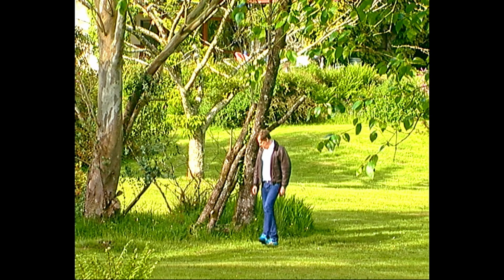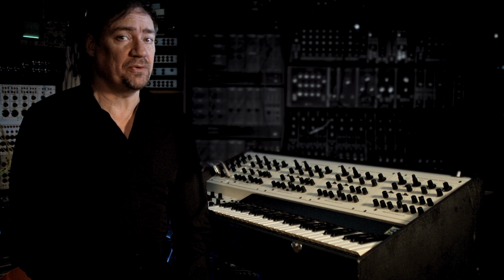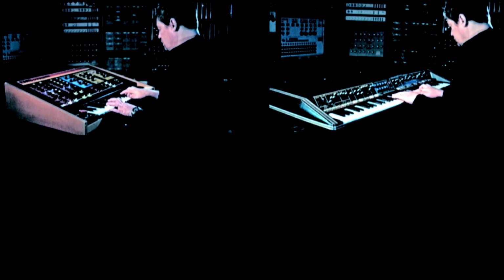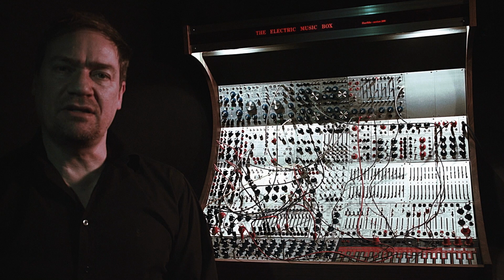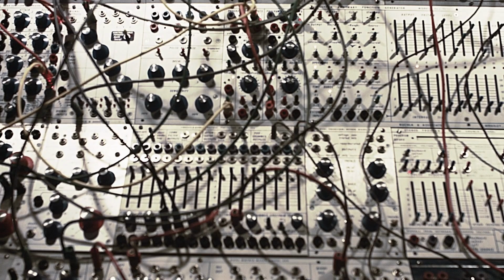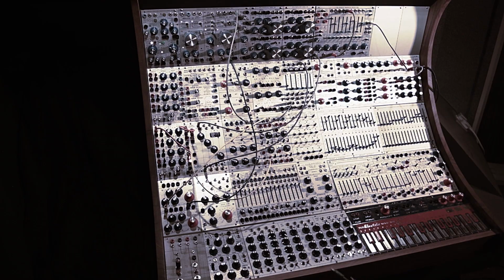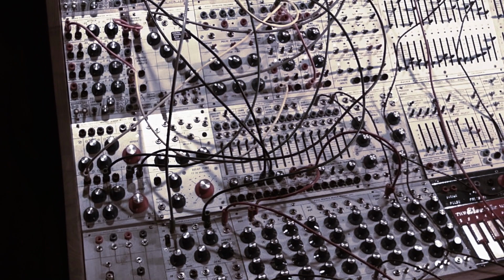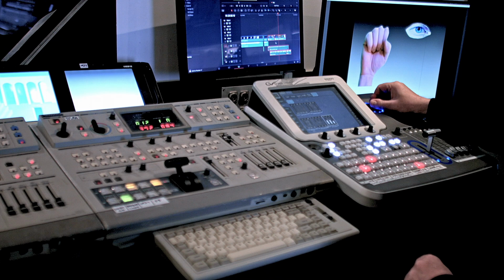TMP-02 Vintage Synth TV Series from Benge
The Memetune Programme Episode 02

00:00 Opening Titles
00:35 Introduction
01:48 Switched On - Polysynths Part One
11:51 Synthesiser Club - EMS Polysynthi & AKS
13:59 Commercial Break
16:10 Patching Today - Buchla 200
28:22 Video Lab - Chromakey
33:55 Outro/Coming Up Next Time

**Please note**

Since filming this episode, we have lost two of our most beloved synth pioneers - Vangelis and Schulze - both mentioned in the polysynth section in this programme. May the celestial symphonic concerts be forever enhanced by their presence

Second episode in the new six part series of programmes from Benge made at his Memetune Electronic Music Studio

The series explores his passion for vintage synthesiser instruments and studio gear and how he uses it on his productions and collaborations

It is divided into the following sections:

SWITCHED ON - Featuring in-depth discussions about the history and development of the synthesiser over the years, including demonstrations and feature guides of many classic and iconic instruments

SYNTHESISER CLUB - A short musical demonstration of a synthesiser classic or two

PATCHING TODAY - A deep-dive into vintage modular systems and how to set up a patch on them, starting from scratch

VIDEO LAB - A look at old video equipment and how to create experimental visuals

In THIS episode:

SWITCHED ON POLYSYNTHS (PART ONE) -  A brief history of Polysynths, with the Oberheim Four Voice

SYNTHESISER CLUB - EMS Polysynthi and Double AKS (AKA 'The Crystal Machine')

PATCHING TODAY - Buchla 200 Modular synthesiser (cloned)

VIDEO LAB - Video Switchers and Chromakeying

The MemeTune Programme Credits:
Everything in this video was created by B D Edwards (Benge)
All music, design, writing, filming, editing and production completed at Memetune Studios, UK, 2022